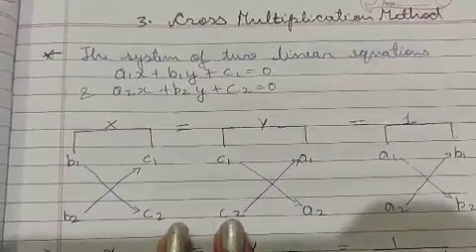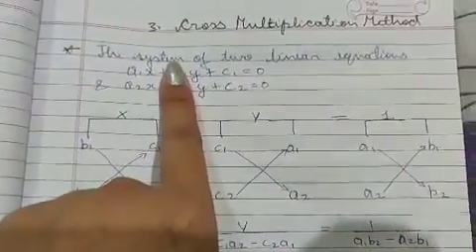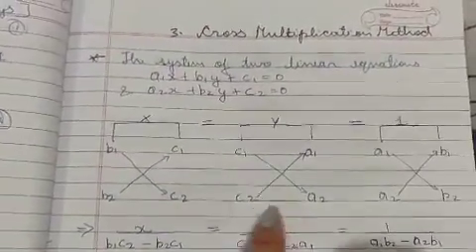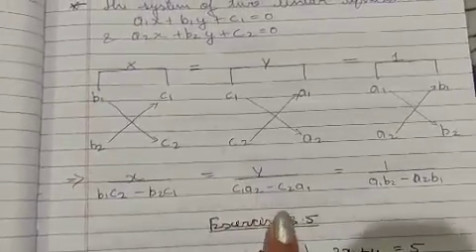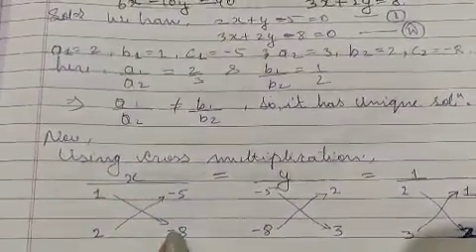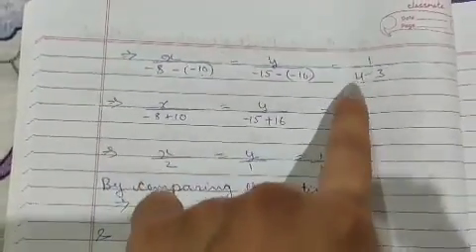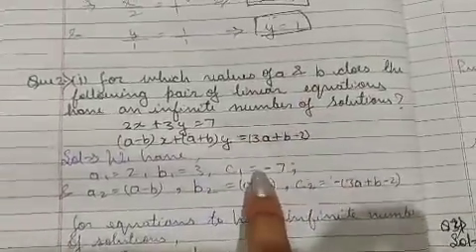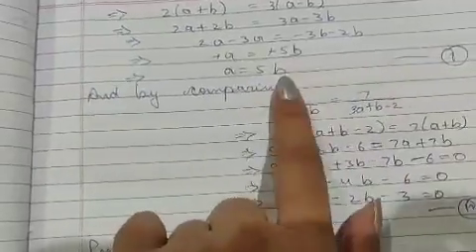Class 10 | Mathematics | chapter3 | cross multiplication method | que no 1, 2 & 3